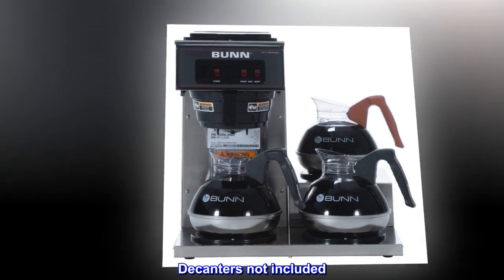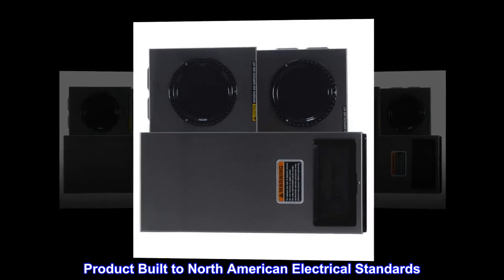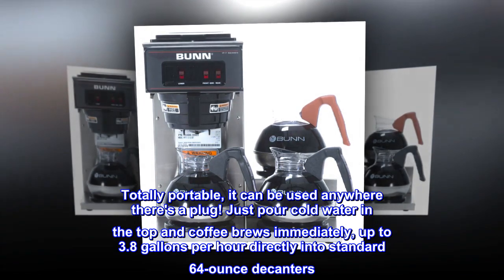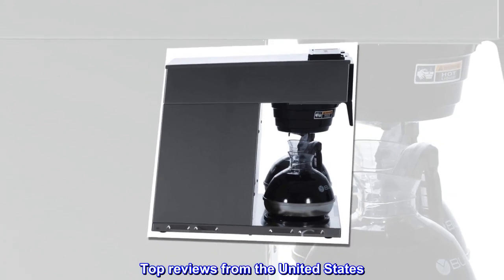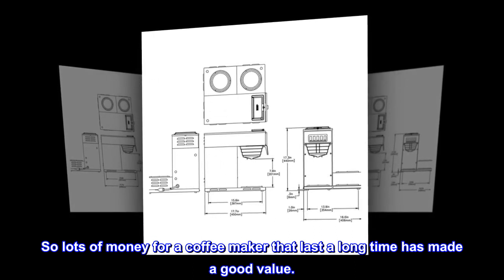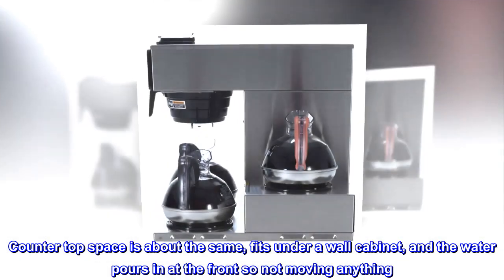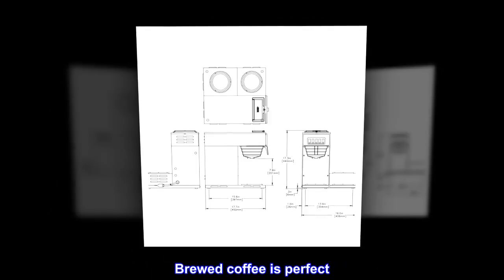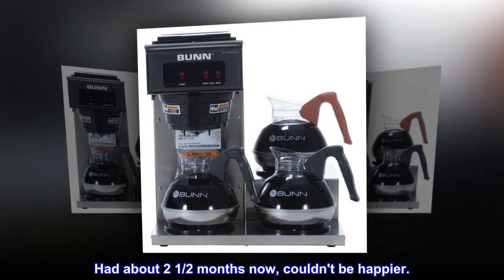BUNN VP17-3, 12-Cup Low Profile Pourover Commercial Coffee Maker, 3 Lower Warmers, 13300.0003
Decanters not included
SplashGard funnel deflects hot liquids away from the hand
Brews 3.8 gallons (14.4 liters) of perfect coffee per hour
Completely portable, the pourover brewer requires no plumbing
Product Built to North American Electrical Standards
The BUNN 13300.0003 VP17-3SS3L Pourover Commercial Coffee Brewer with Three Lower Warmers in Stainless Steel is perfect for convenience stores, family restaurants, cafes or diners. Totally portable, it can be used anywhere there's a plug! Just pour cold water in the top and coffee brews immediately, up to 3.8 gallons per hour directly into standard 64-ounce decanters. It's attractive, stainless steel finish allows for quick and easy clean up and the SplashGuard funnel protects the user from burns. Decanters not included.

WOW, we use this thing morning and night
Update 9 years later. Still just as happy, aged well and looks likes it did when we got it. Still used everyday, morning and night. So lots of money for a coffee maker that last a long time has made a good value.

Bought this to replace two typical coffee makers for regular and decaf every morning. Had been getting about 2 years service out of the cheapy makers had been buying so am hoping this will last a good while. Counter top space is about the same, fits under a wall cabinet, and the water pours in at the front so not moving anything. It is big though, so located mine at the left end of a counter next to a wall and it doesn't seem as big. Because of its size, almost bought the same machine with a single warming plate and a separate warming plate; glad I didn't now, many times all three used. Brewed coffee is perfect. Also use for iced tea, hot tea, and hot chocolate. Wow, this thing is convenient. My family drinks lots of iced tea; no worrying about boiling tea on the stovetop any more and the temperature / turbulence brews a stronger tea than boiling on the stove top. Had about 2 1/2 months now, couldn't be happier.